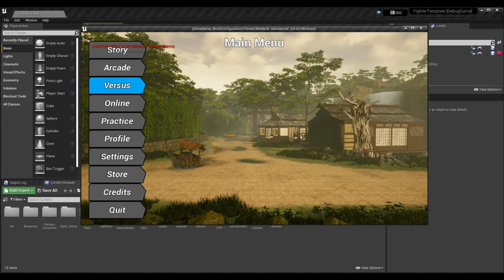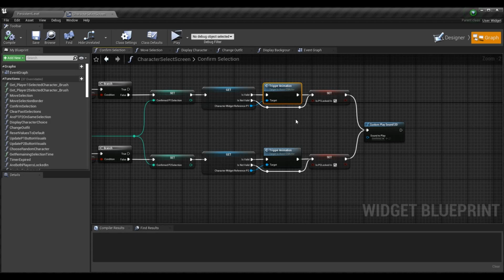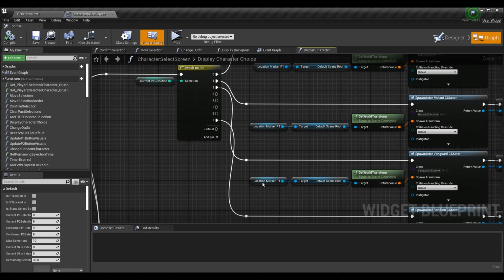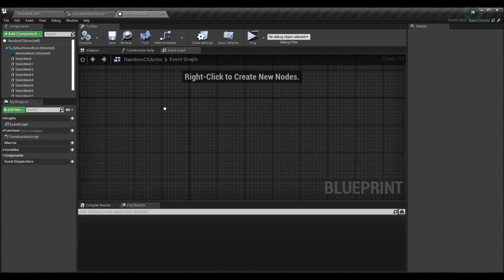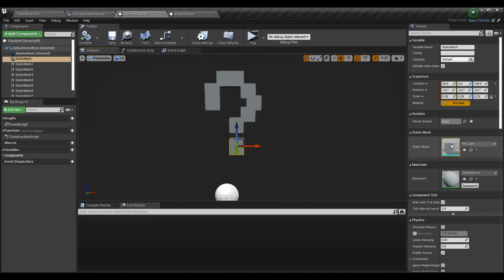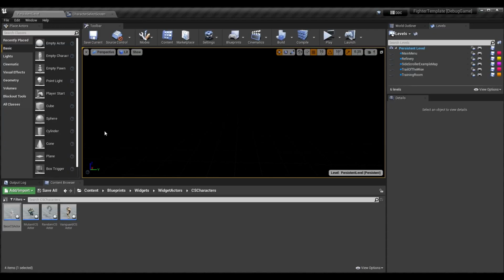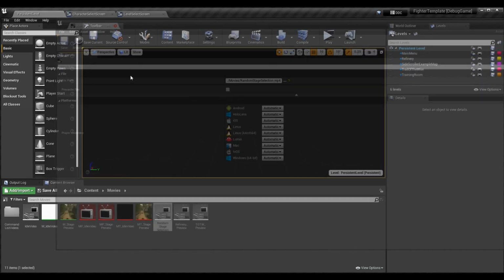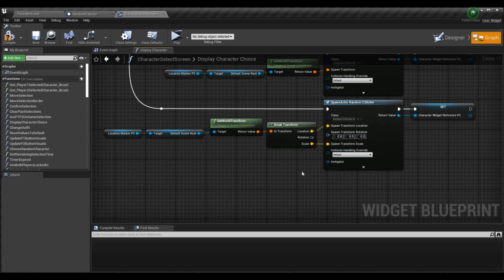Improved Random Selection! | How To Make YOUR OWN Fighting Game | UE4/UE5 & C++ Tutorial, Part 210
Here is the two-hundred and tenth installment of the Unreal Engine 4/Unreal Engine 5 and C++ Fighting Game Tutorial series. In this episode, I go over improving "Random" selection on Character and Stage Select menus, fixing bugs related to random choices, and upgrading game flow.

A HUGE THANKS TO:

► Character Avatar: Edo.
► Intro Video: Pedro J. Burgos (@Shadow_Magnus).